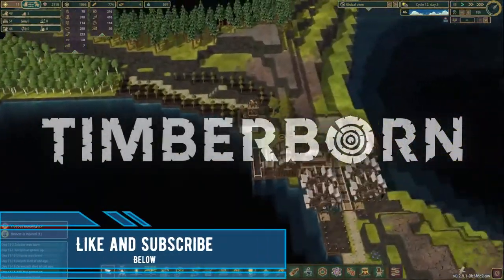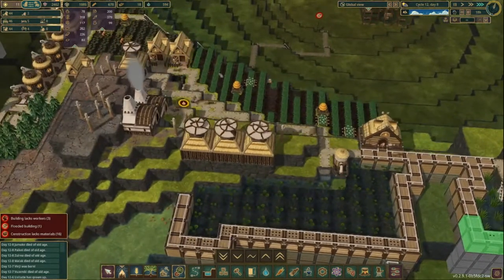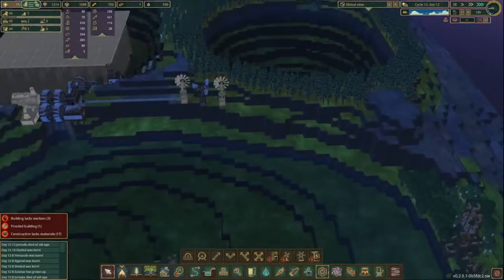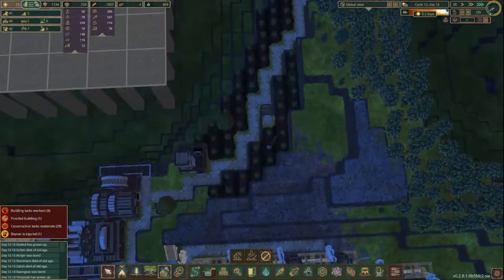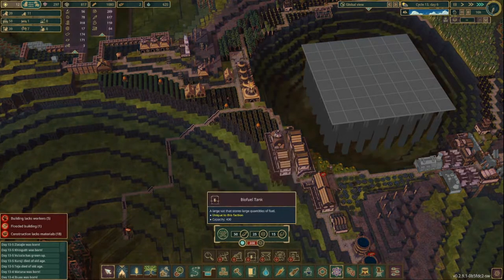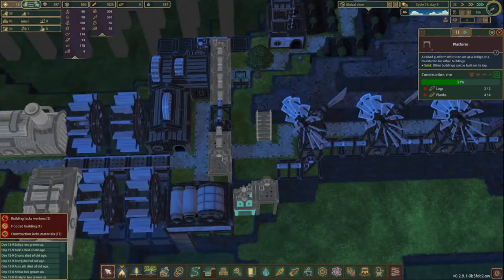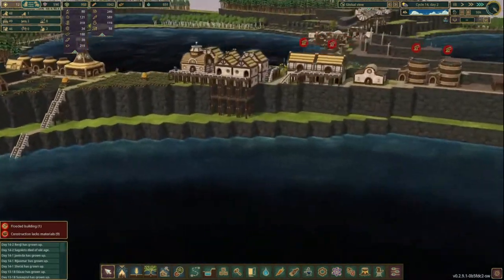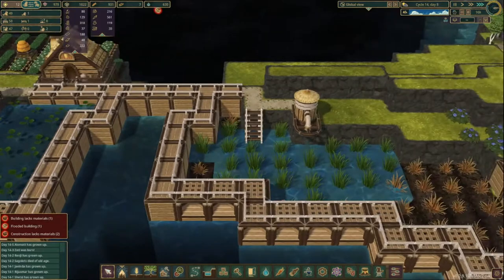Timberborn S1E6: Wind Power!